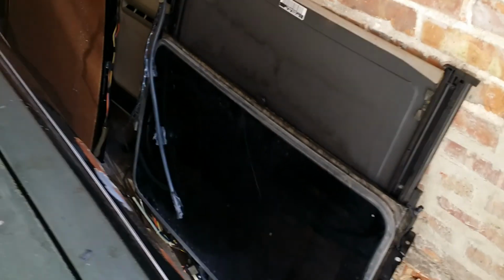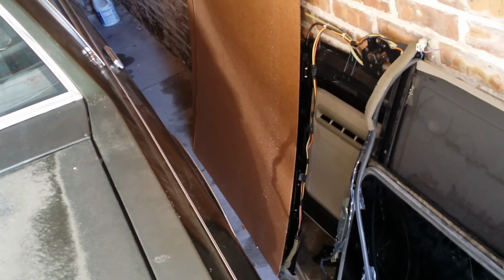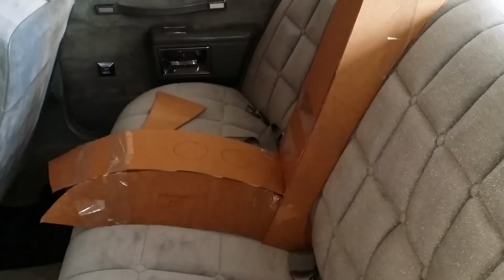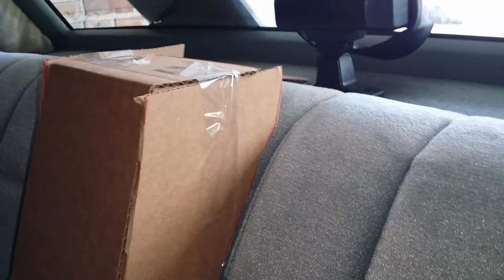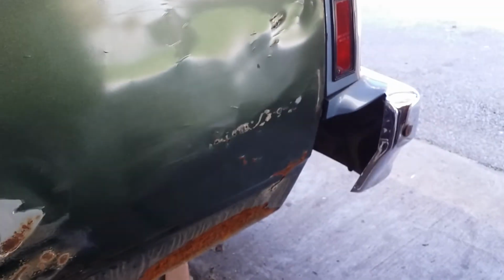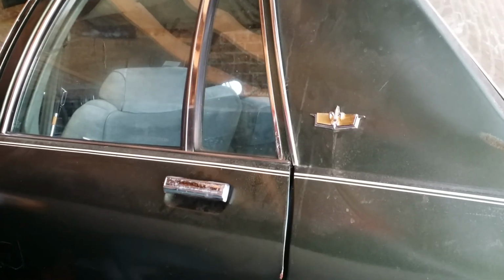1986 chevy caprice